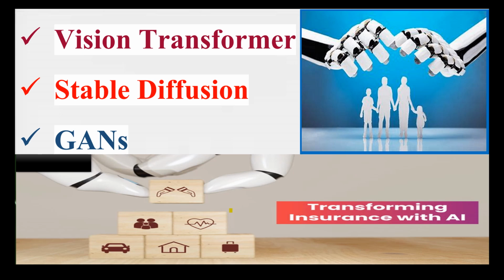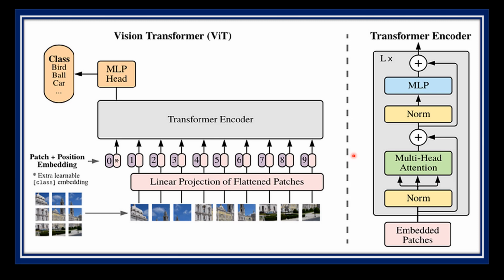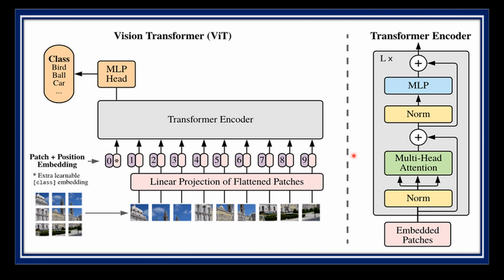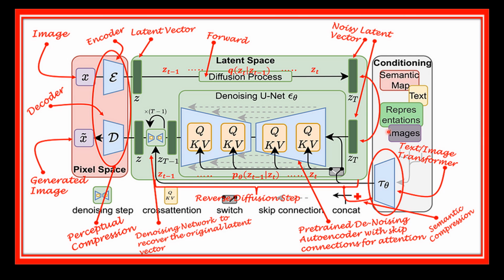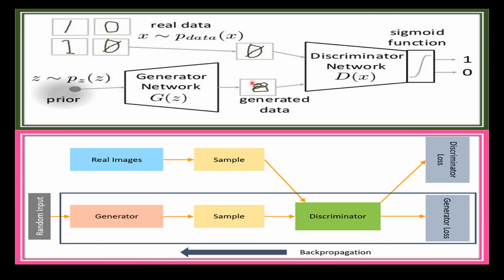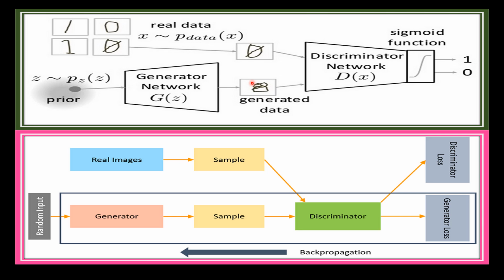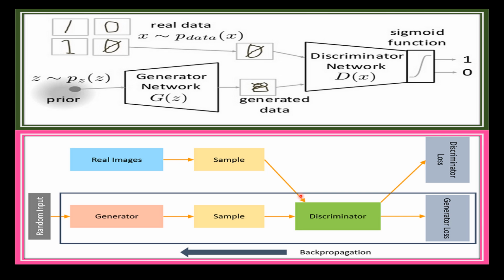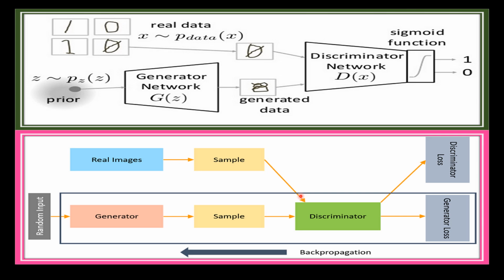Advanced AI in insurance domain-GAN#stablediffusion#generativeai#vision#transformers#generative#ai